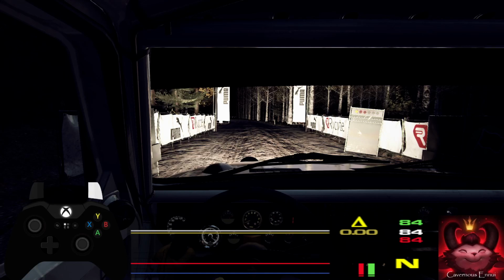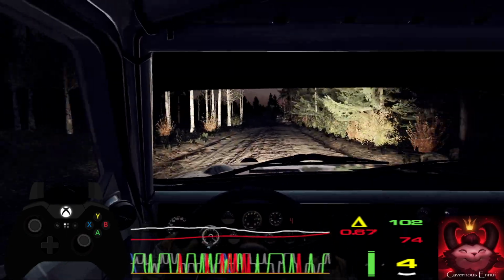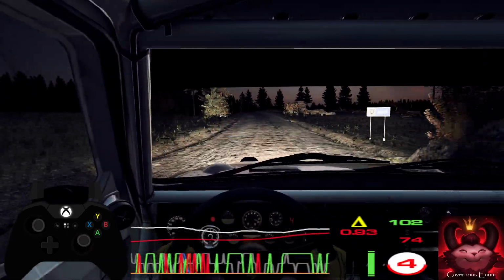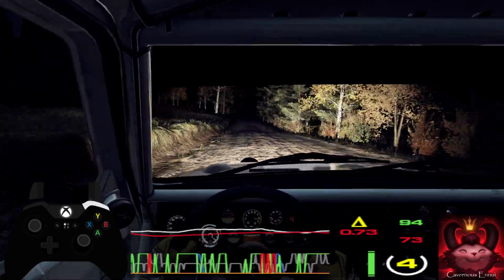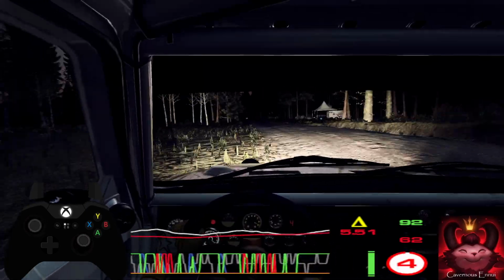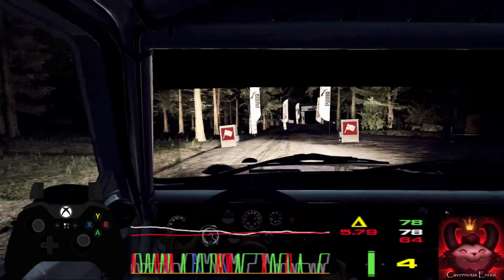JRC Historic S24 R4 Finland 05 Iso Oksjärvi Audi Sport Quattro S1 E2 Dirt Rally 2.0